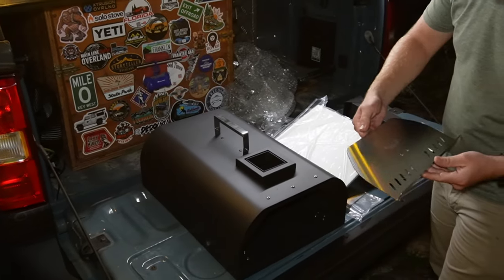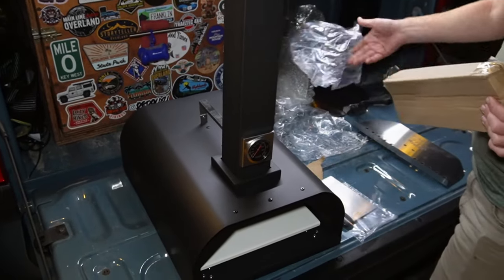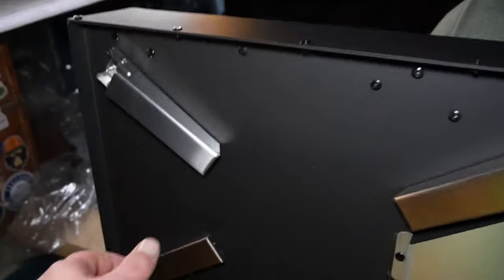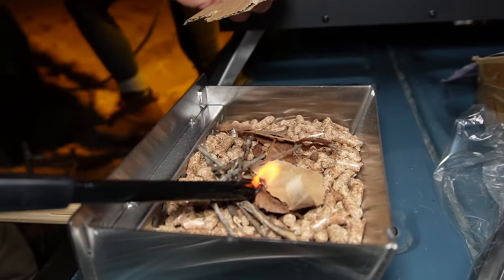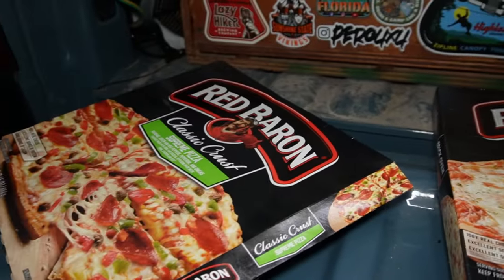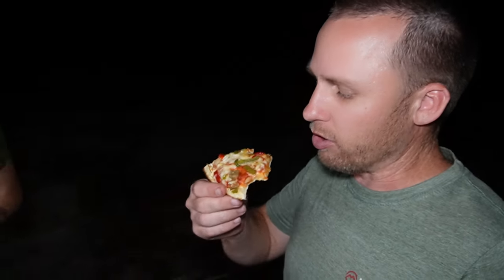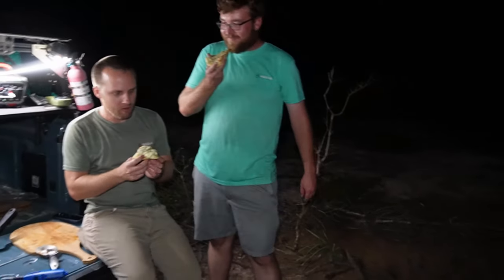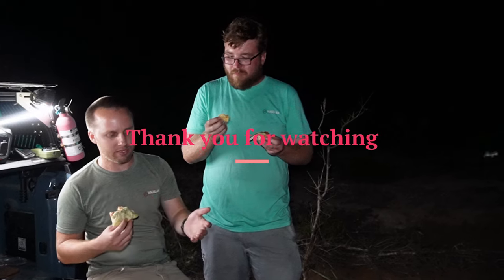DEERFAMY Outdoor Pizza Oven - First use.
I'm Ron with campfire grub. On this episode Kevin and I try out a DEERFAMY Outdoor Pizza Oven in the Ocala National Forest.

DEERFAMY Outdoor Pizza Oven

Everglades Seasoning!

 Here you will find camping recipes from basic all the way to complex meals such as beef wellington. Also if you love cast iron or interested in learning about cast iron this channel will use lots cast iron from old Griswold pans to the newest Lodge cast iron.

Follow along on Instagram @campfire_grub for lots more recipes, camp cooking, and cast iron.

chopping block
Green knife
5LB propane tank
HAM radio
front bumper
storage trunk
Fire extinguisher mount
gas can
water can
Tembo Tusk Skottle
cooking knife